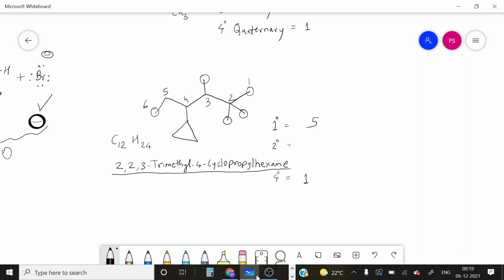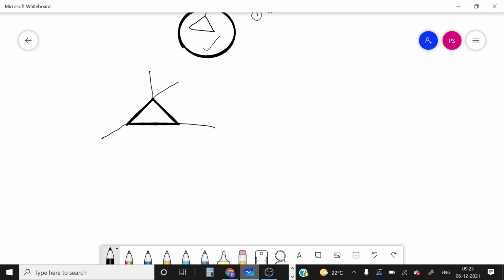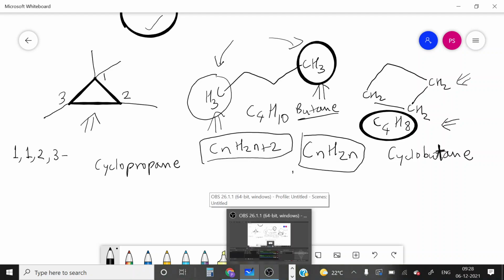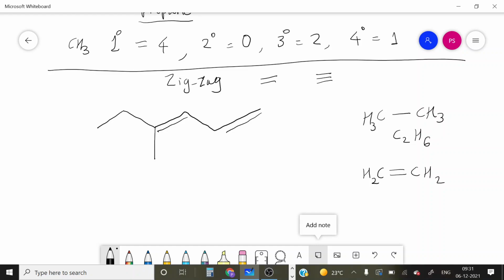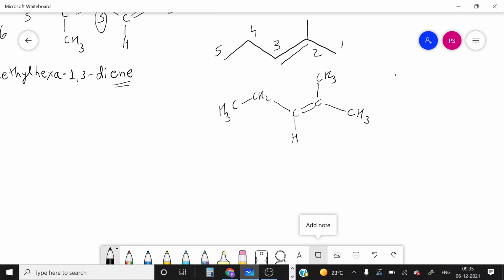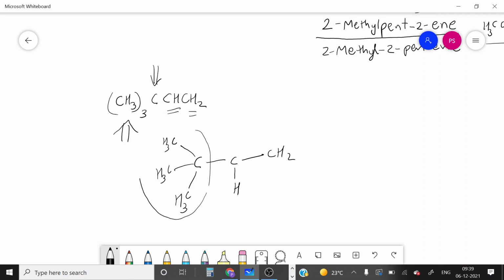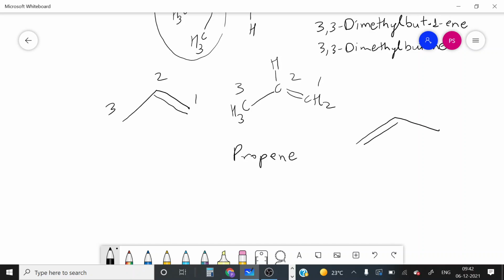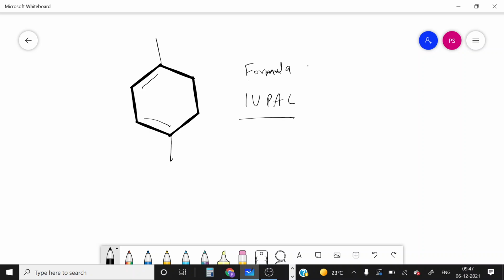Bond line formula or zig-zag structures of organic compounds- 2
Bond line formula or zig-zag structures of organic compounds. while drawing zig-zag structures, write only Carbon - carbon single / double / triple bonds. Primary carbon is directly attached to one carbon atom through single bond, Secondary carbon is directly attached to two other carbon atoms through single bonds, tertiary carbon is directly attached to three other carbon atoms through single bonds and Quaternary carbon is directly attached to four other carbon atoms through single bonds. Methyl (CH3) carbons are Primary, Methylene (CH2) carbons are Secondary and Methanetriyl/Methine (CH) Carbons are Tertiary carbons. Quaternary carbons are directly bonded to four other carbon atoms.